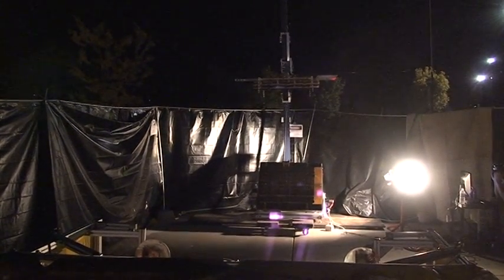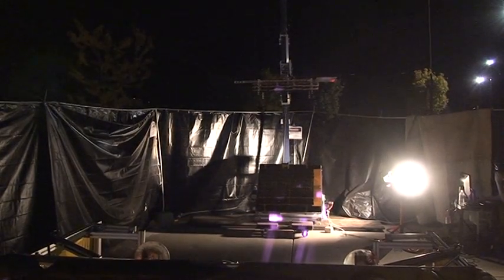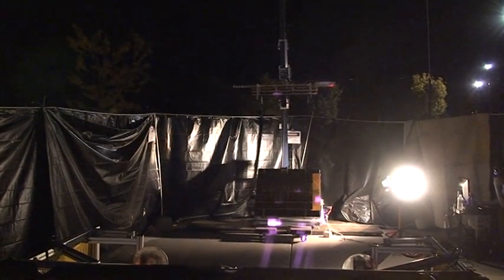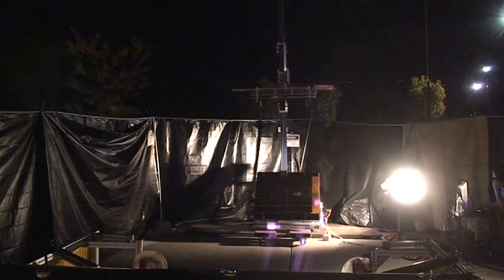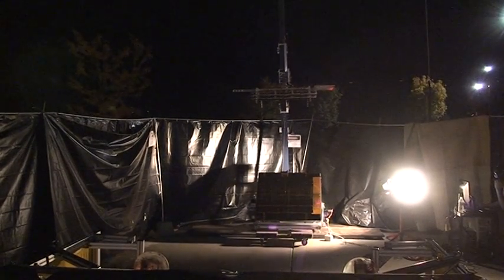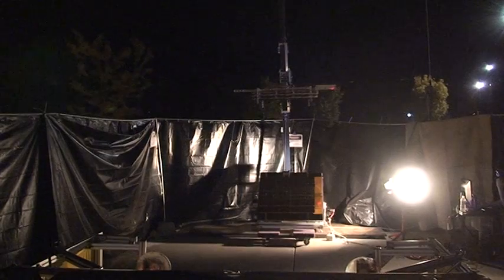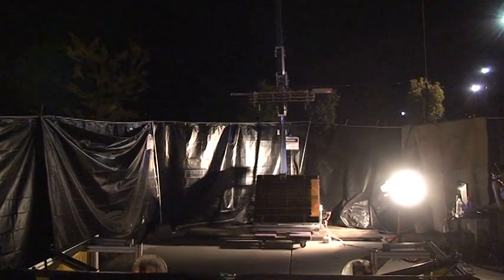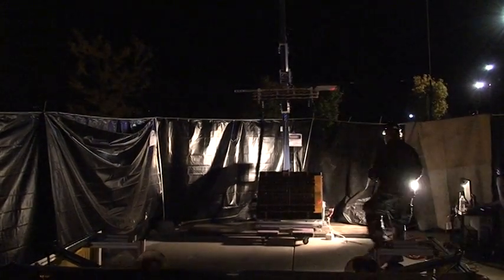LaserMotive attempts to qualify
Smoke and everything!